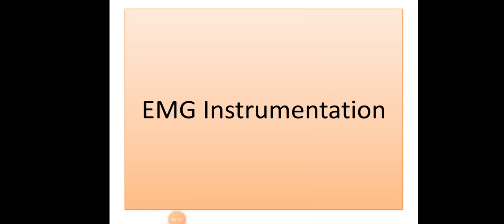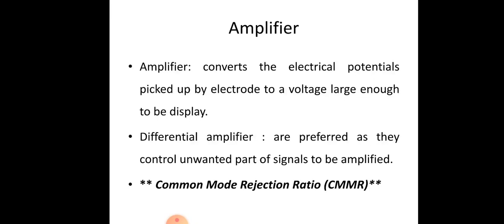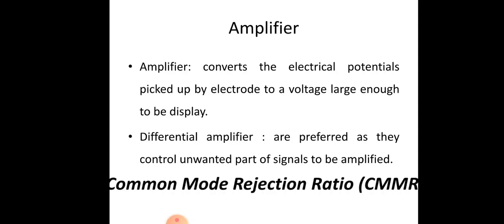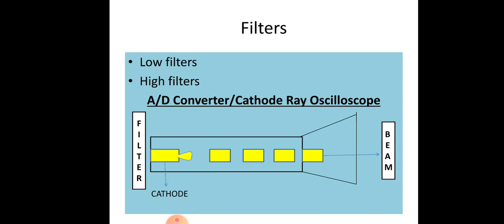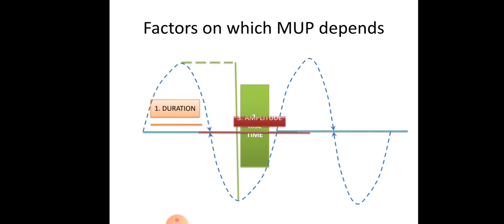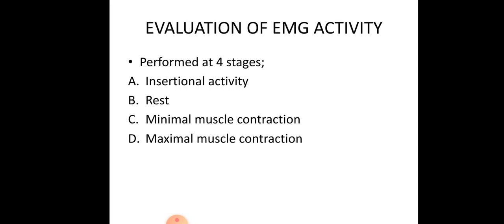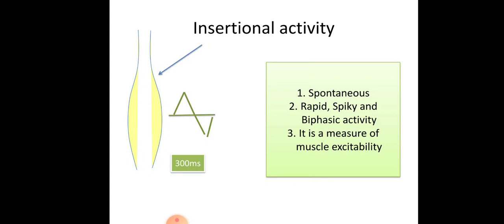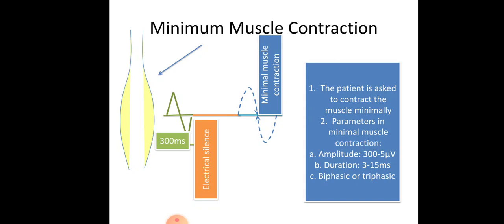EMG PART II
This video describes about Normal EMG and its important features.